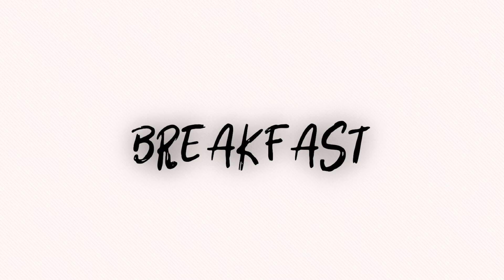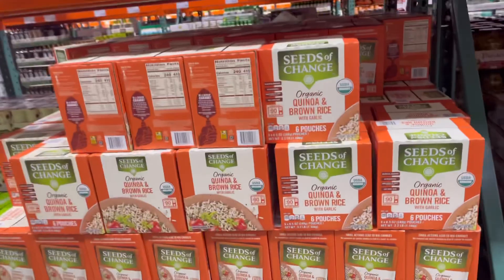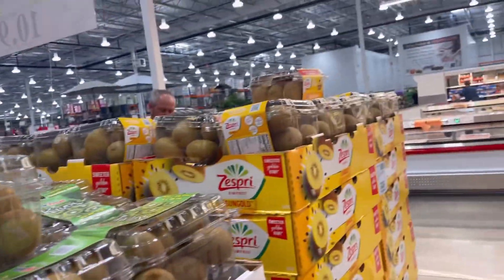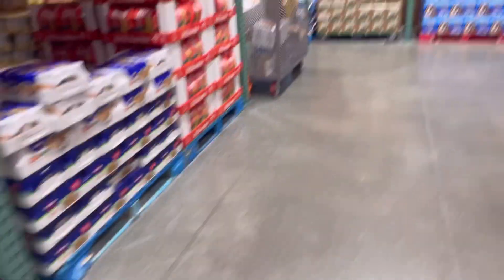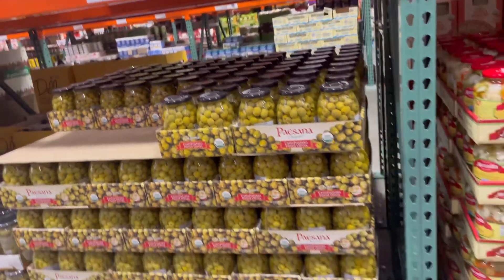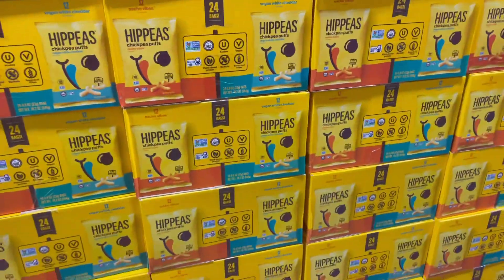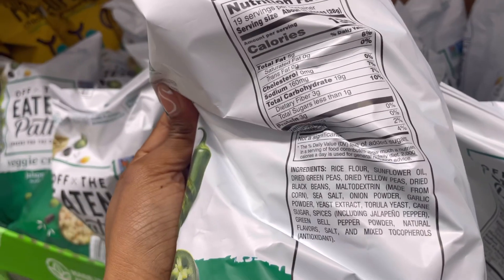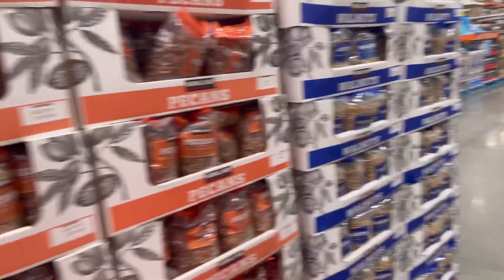Costco Vegan Grocery Haul - plant based grocery shop with me at Costco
Join me for a vegan plant based grocery haul shopping experience at Costco. I will go through what we buy for breakfast, lunch, dinner, and snacks from Costco. ￼